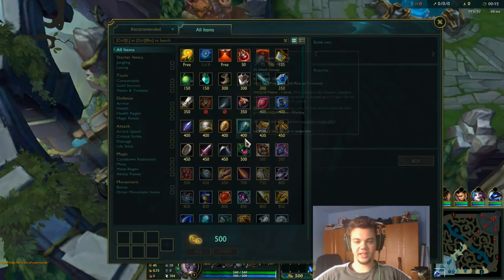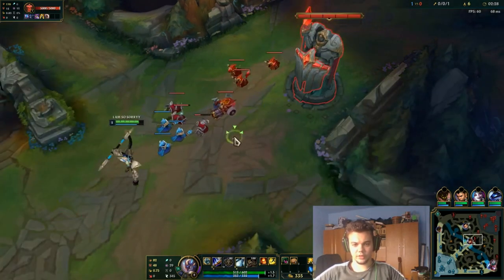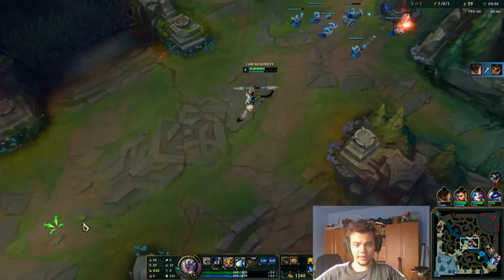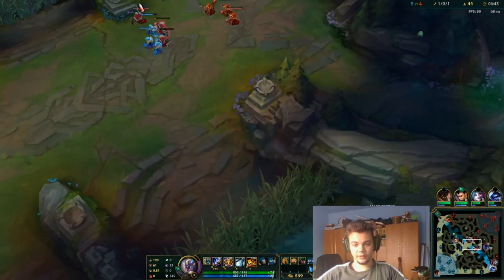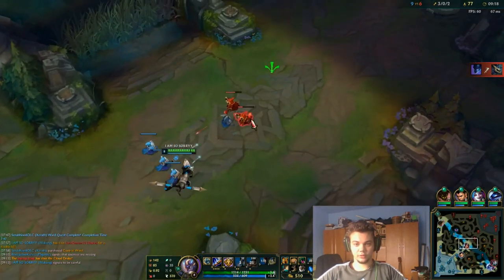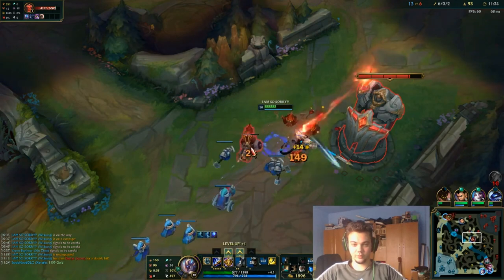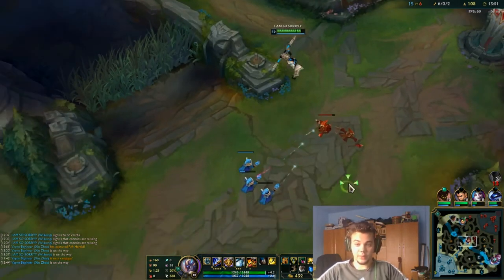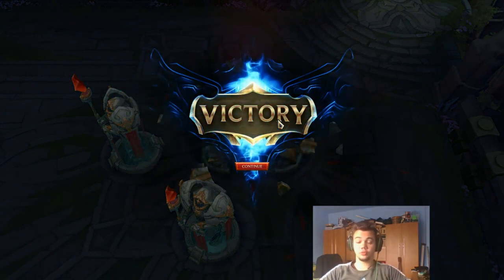WUKONG GUIDE Season 10 - Best Builds & Runes & Micro & Macro - How to generally play Wukong Tutorial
► SONGS: -